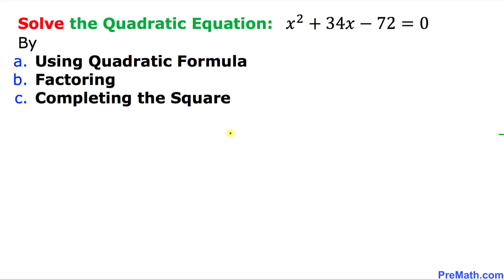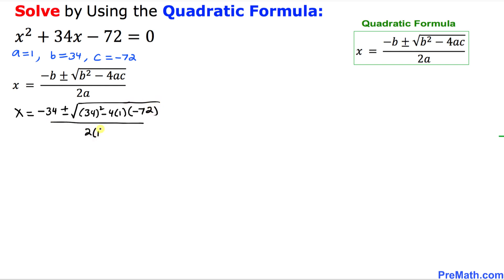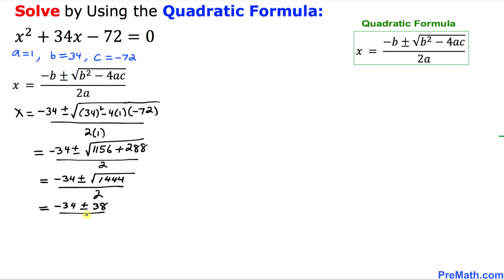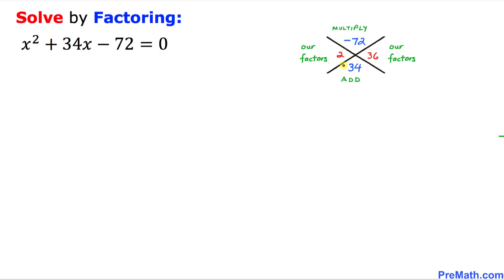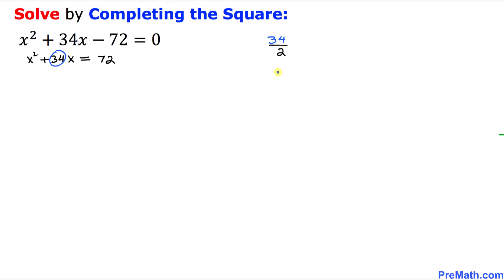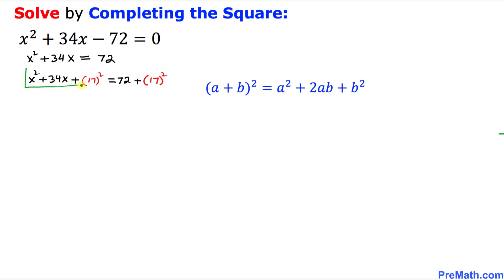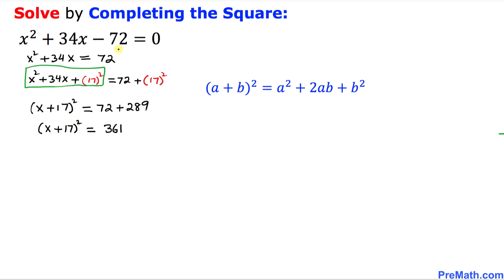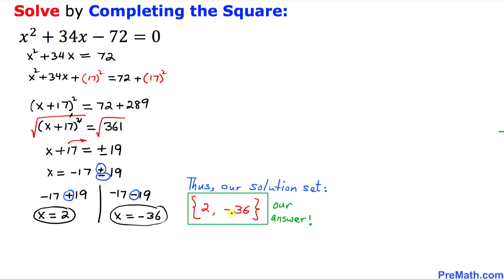Learn to Solve Quadratics Using 3 Methods: The Quadratic Formula, Factoring, & Completing the Square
Learn how to solve quadratic equations using three different techniques: the quadratic formula, by factoring, and by completing the square. Simple step-by-step explanation